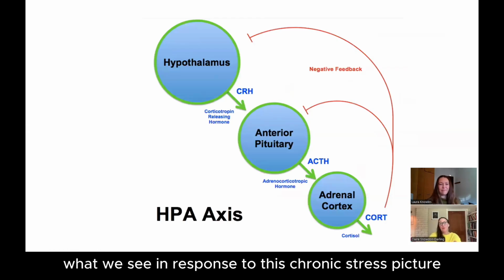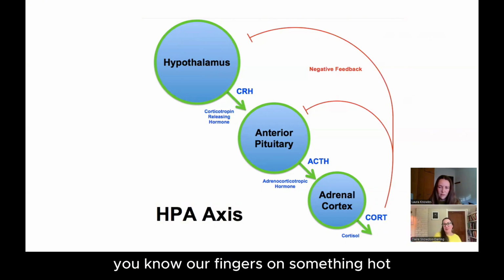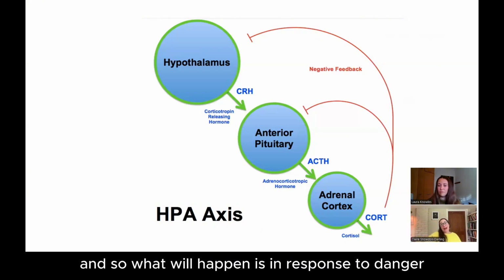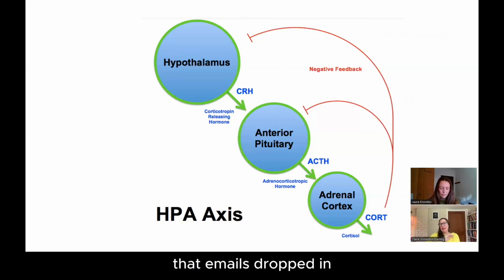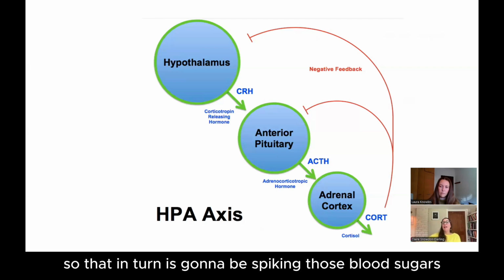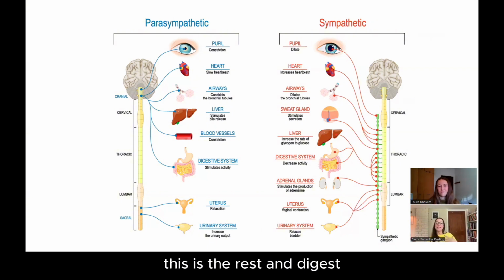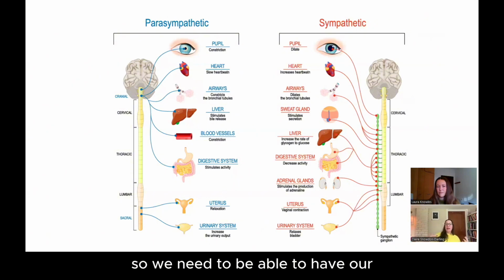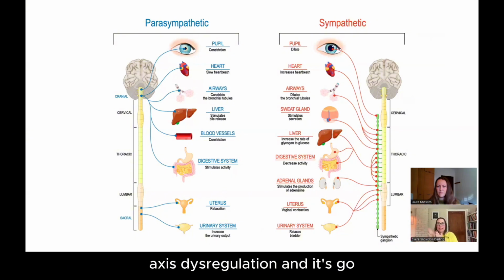HPA Axis Dysfunction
What we see in response to this chronic stress picture is called the HPA axis
which stands for the hypothalamus, pituitary and adrenal axis
which also means the conversation between the hypothalamus the pituitary and the adrenals...Press play to find out more